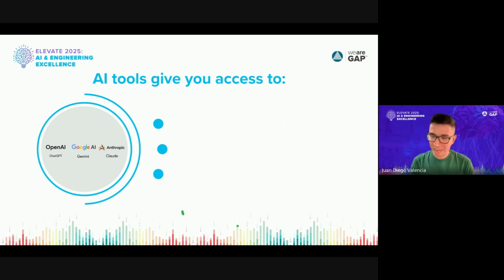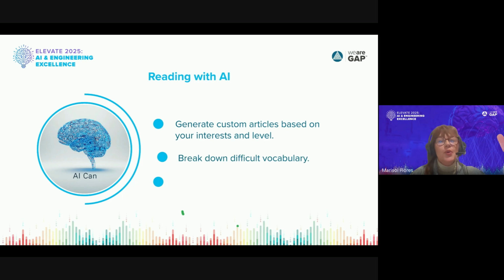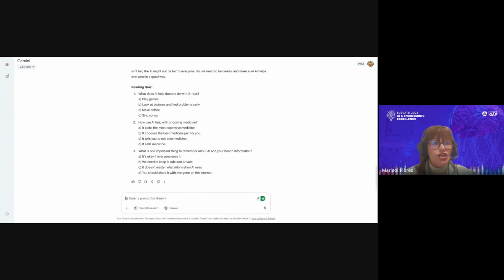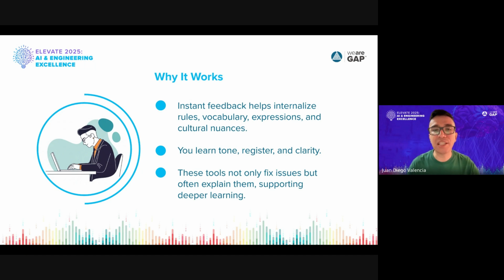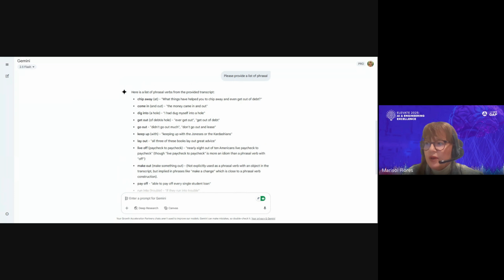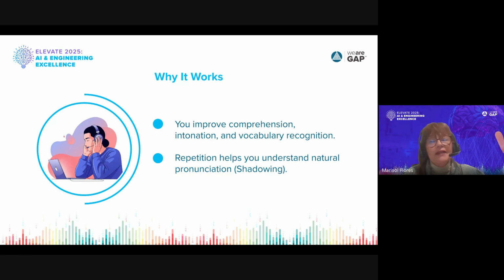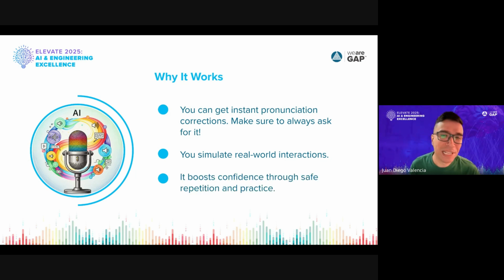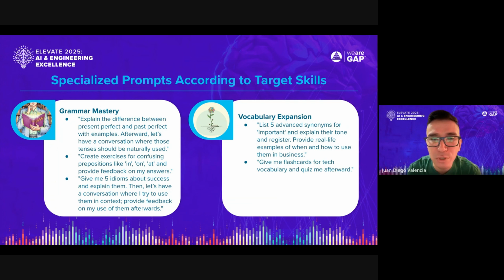Maximizing Your English Learning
Whether you're a backend developer, QA, analyst, or in Shared Services, we all need sharp English skills.

You already have a personal language coach in your pocket—AI